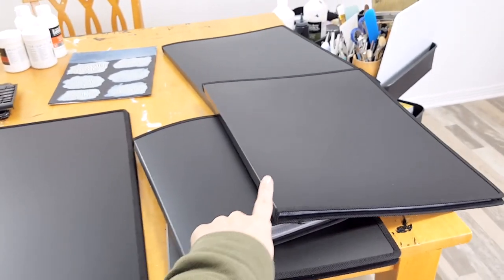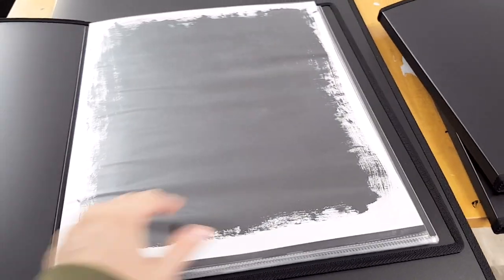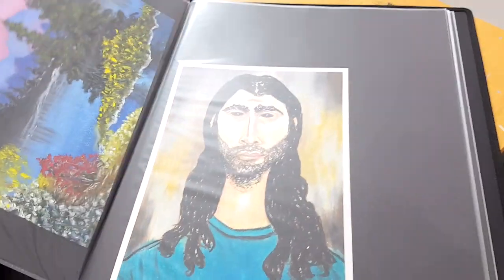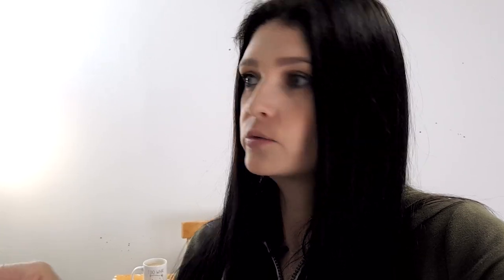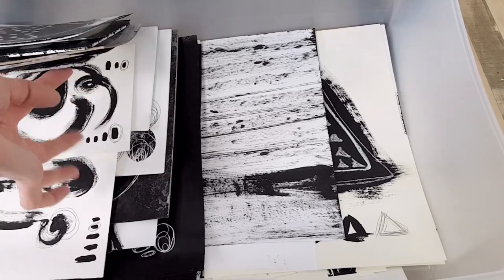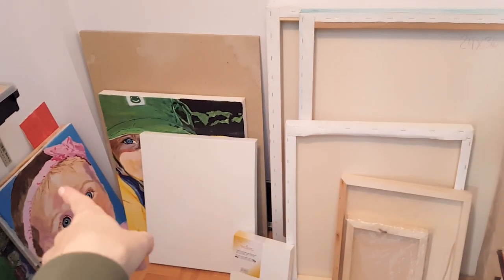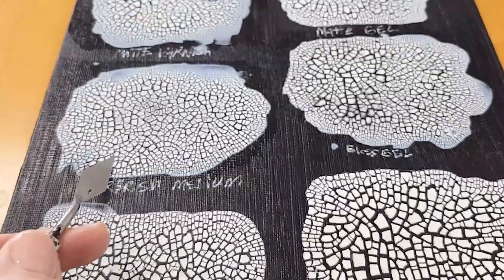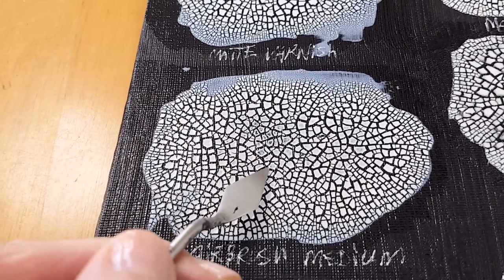Acrylic Cracking Medium KROMA CRACKLE TEST 🎨 ART STUDIO VLOG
Welcome to my studio vlog series where I document my days the art studio. Today I tested art materials & I did some sketching of thumbnails for abdtract landscapes I will be working on in the next few weeks.